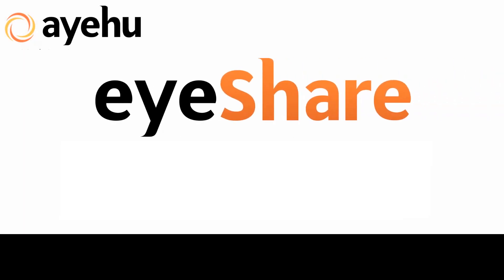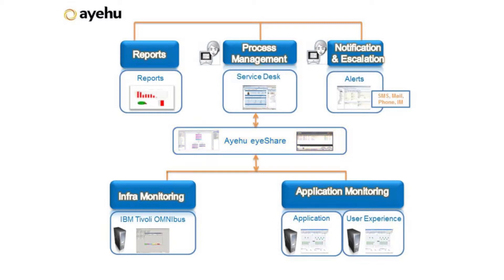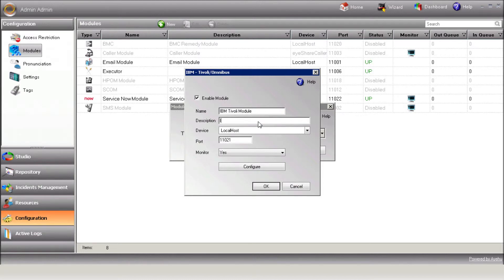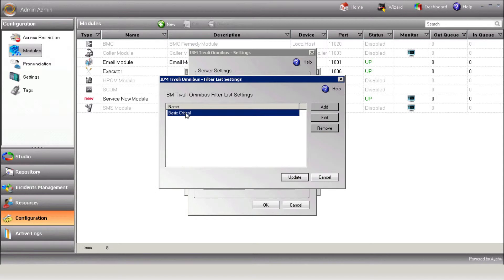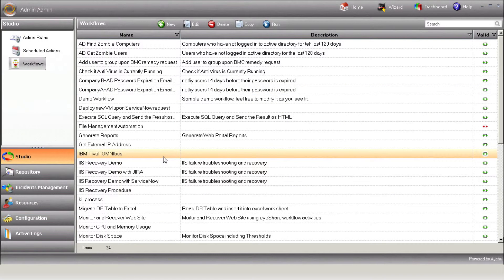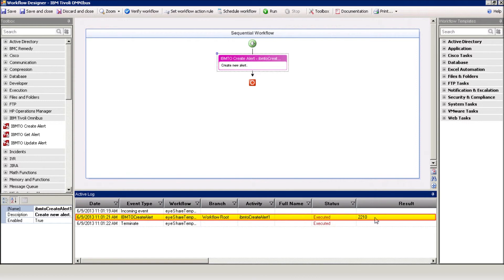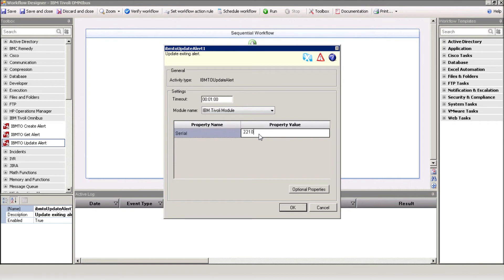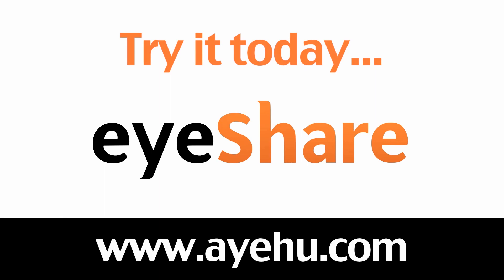Integration IT Process Automation with Tivoli Netcool/OMNIbus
In this video you can see the two-way plug and play integration with IBM Tivoli Netcool/OMNIbus allows eyeShare to send and receive data to and from Netcool/OMNIbus server.